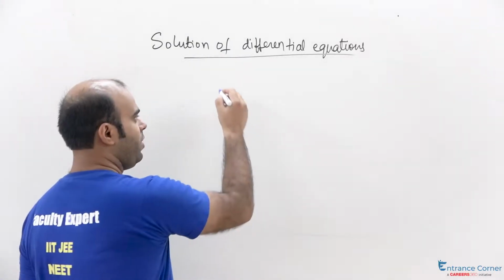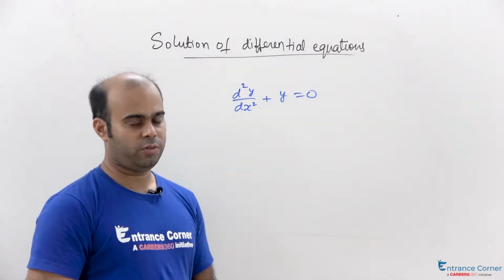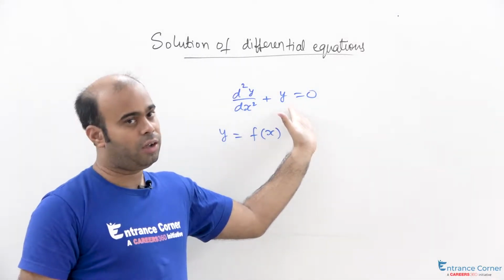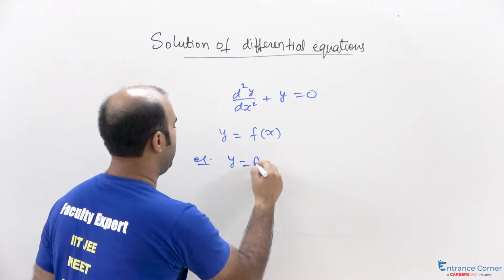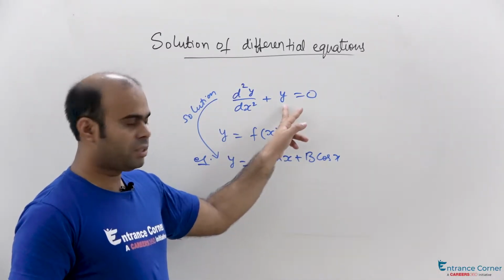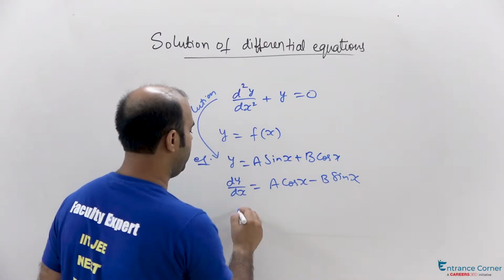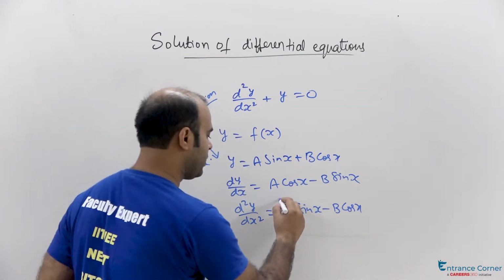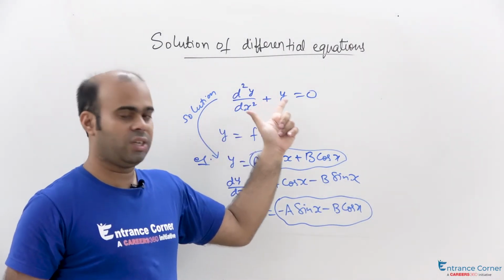Differential equations Solution of differen Video Maths - IIT JEE Main, BITSAT Online Coaching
Target JEE April Differential equations Maths online video lecture of chapter Solution of differential equations by Entrance Corner. Start Preparation for IIT JEE, BITSAT with complete smart study material, E-lectures, live webinars, mock tests and much more.